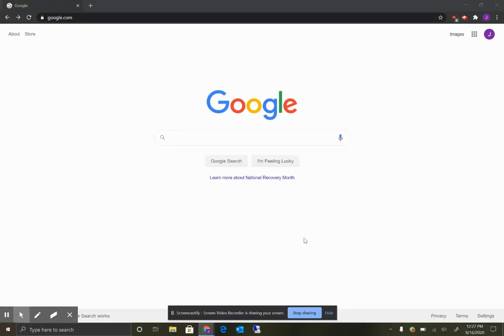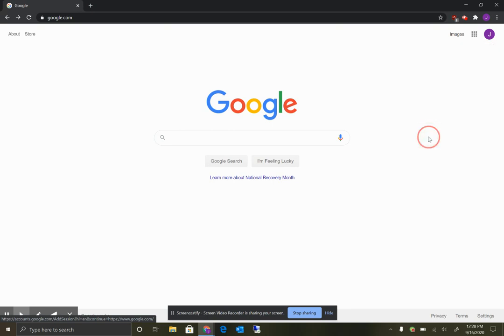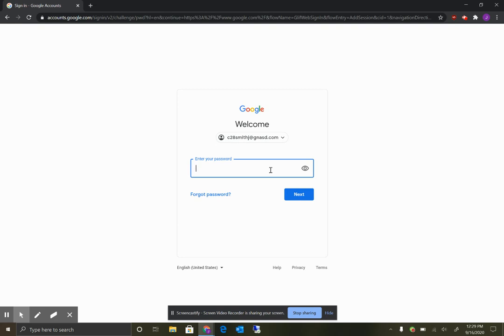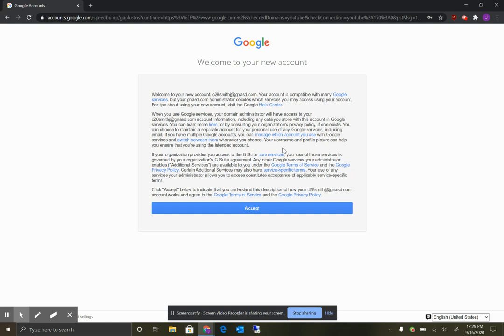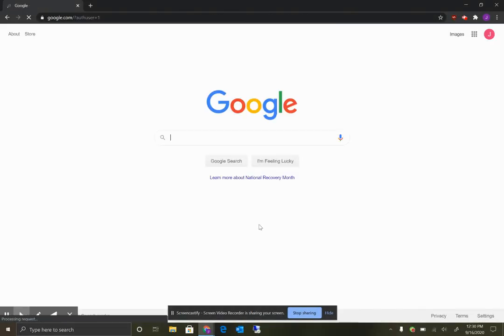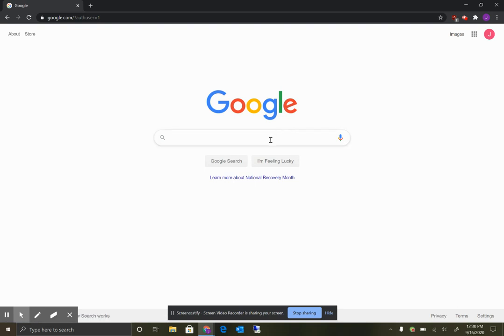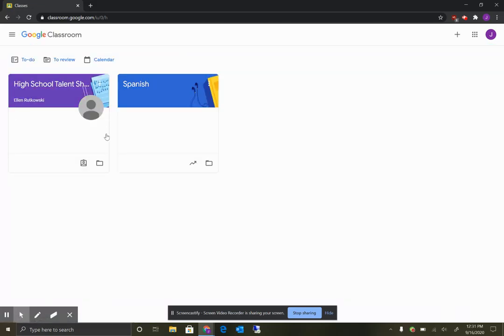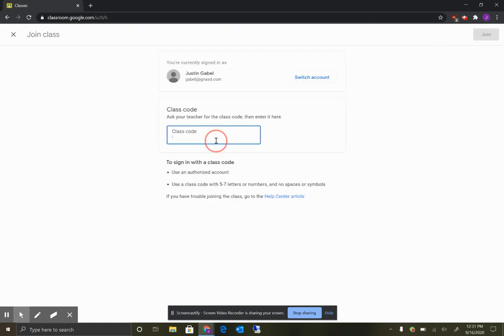Google Account Sign In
This is a brief tutorial on how to sign in to your child's GNASD assigned Google Account and how to use it to access Google Classroom.